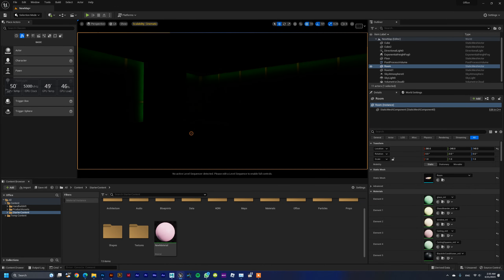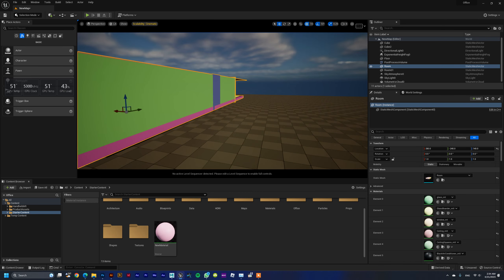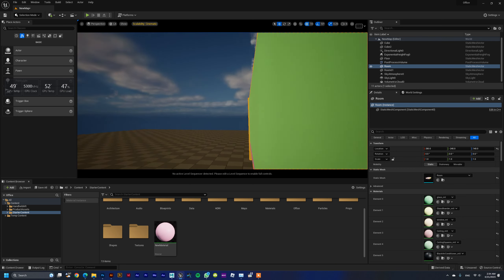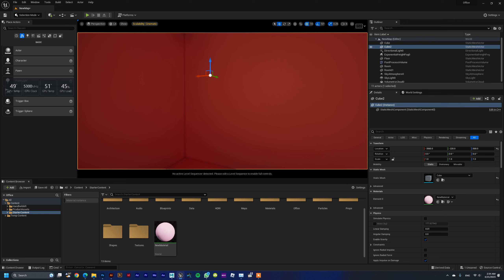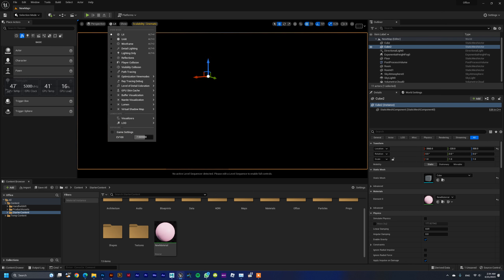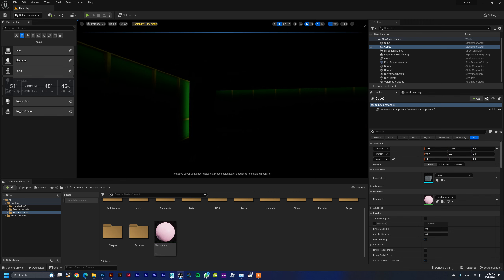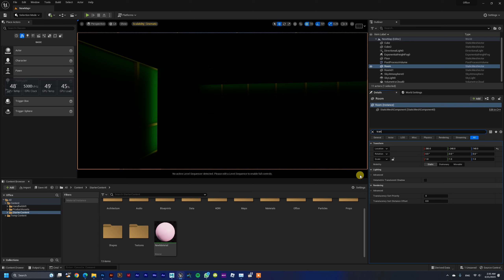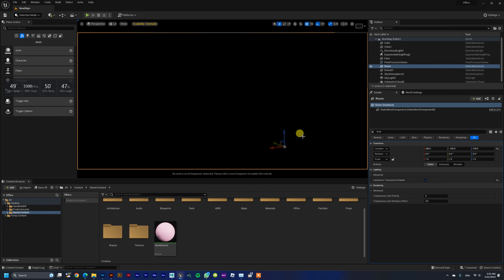[SOLVED] indirect lighting issue in lumen Unreal Engine 5.1for Interior design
a solution for the light comes through wall even in closed box caused by lumen lighting system in unreal engine